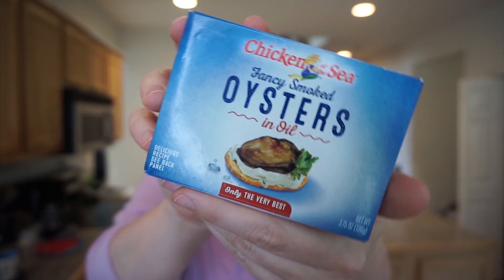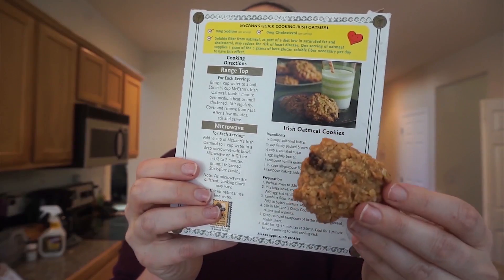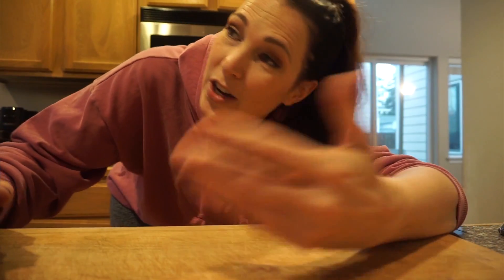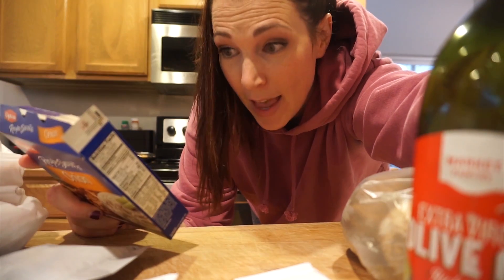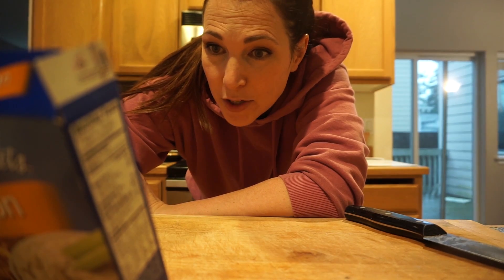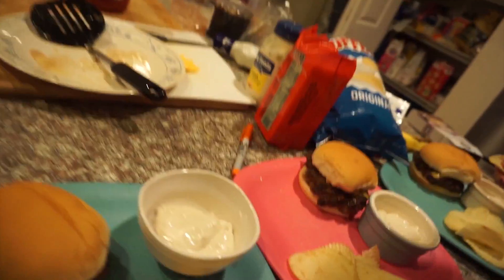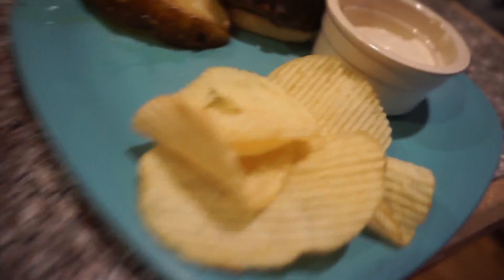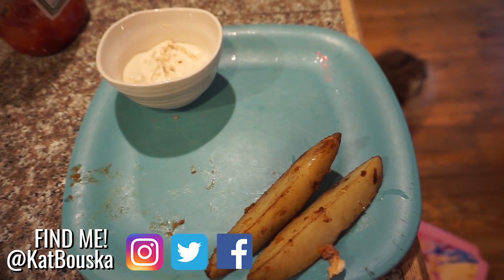LET'S TRY THIS AGAIN!